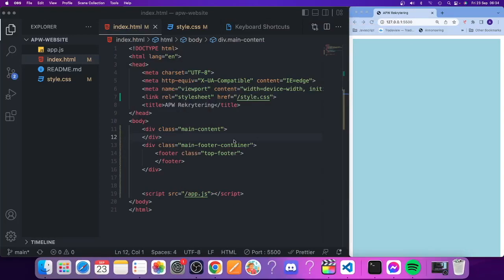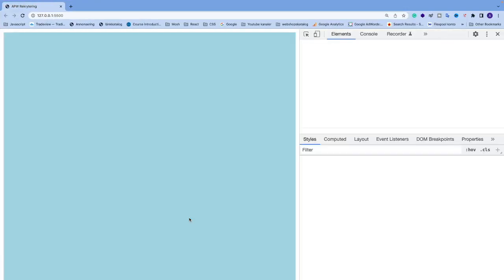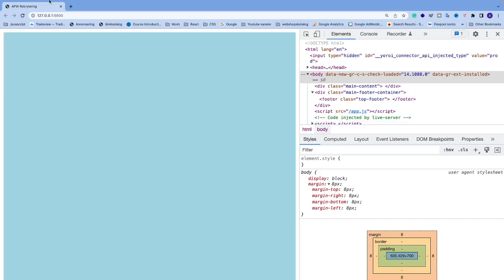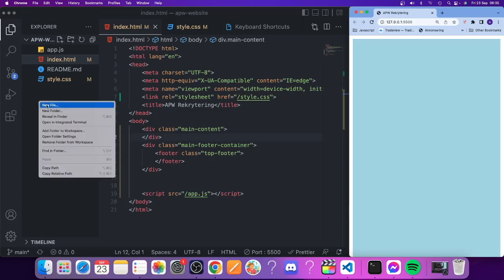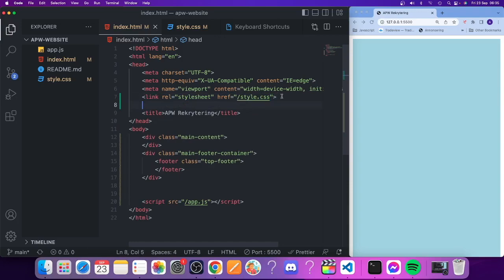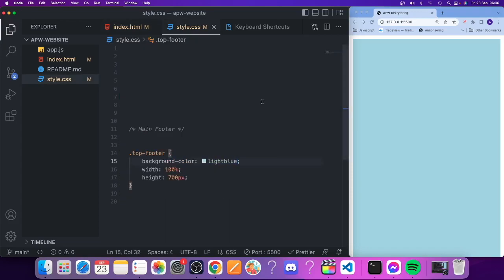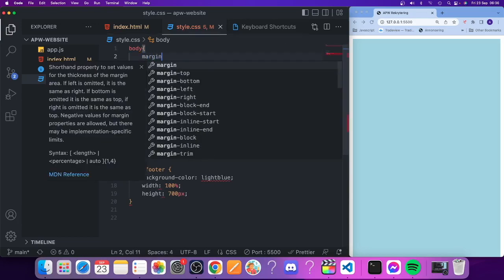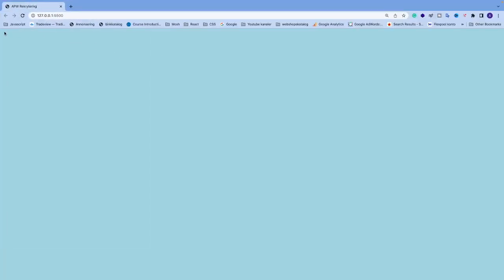How to Remove White Space Around a Website Using CSS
How to easily remove the white space that you get around your whole website using CSS.

By default, the body gets a margin of 8px, and that is why you get the white space on your website.

In this tutorial, we fix that problem using simple CSS.